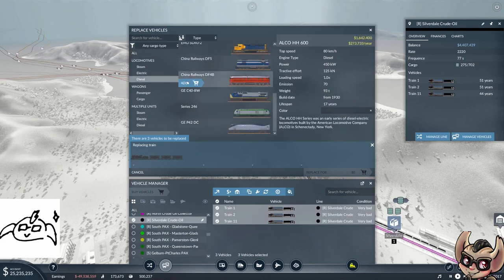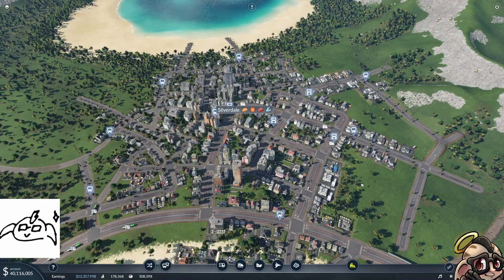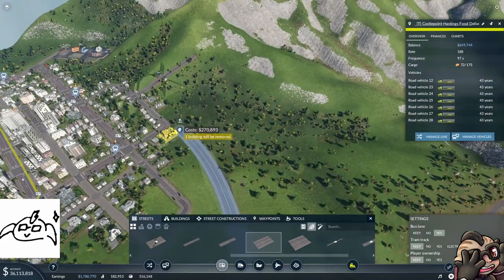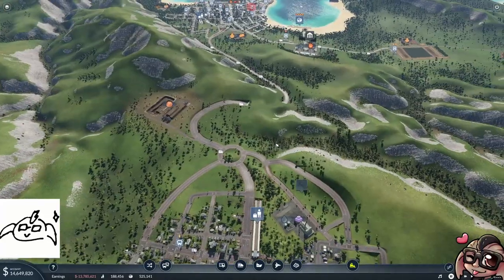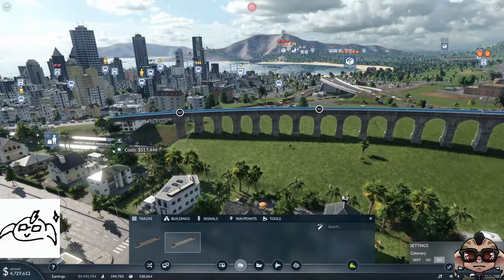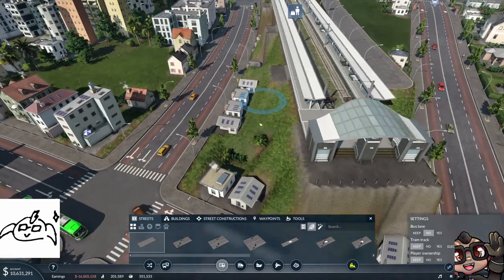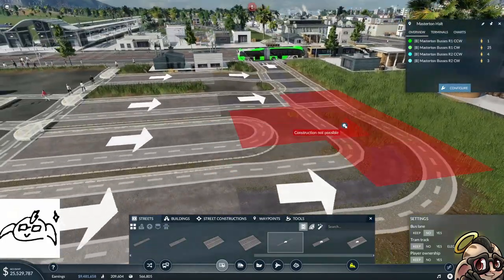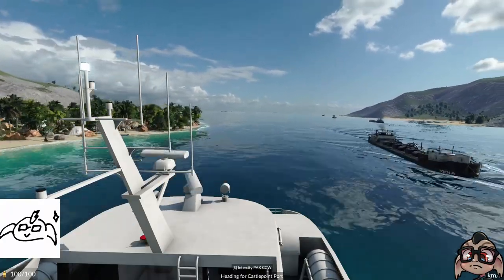Transport Fever 2 - Bay #13 - Ferries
The best way for passengers to get around is by ferry...

Thumbnail by @orangeramphastos